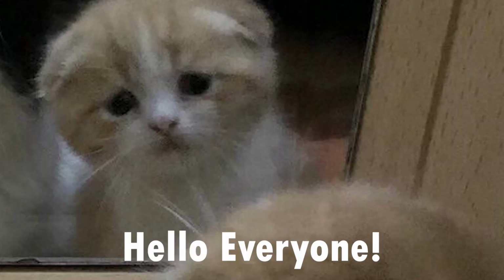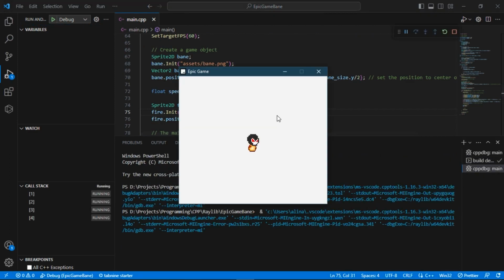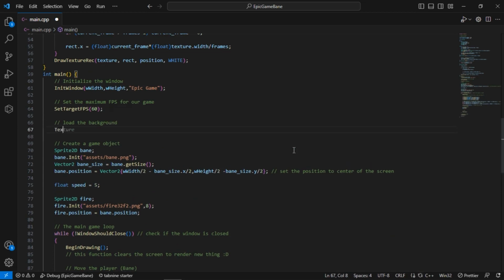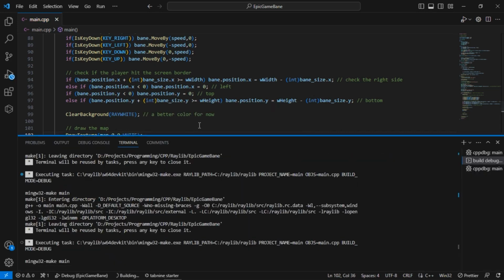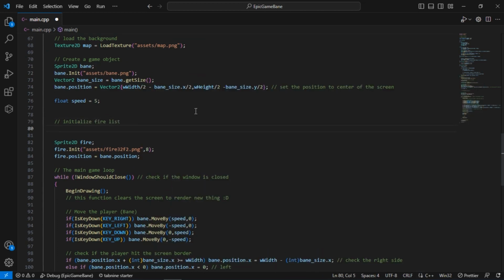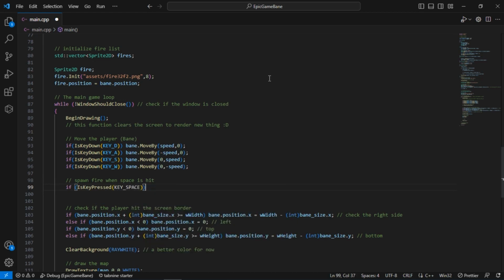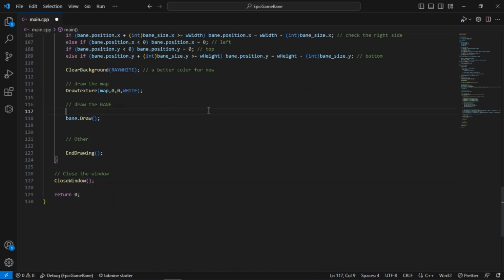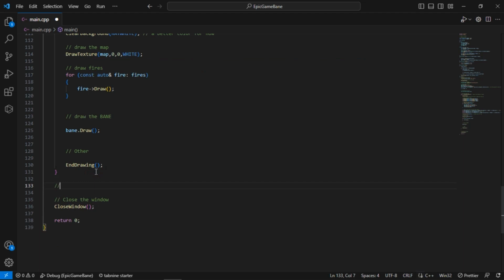Epic Game in C++ & Raylib | Part 4: Spawn Game Objects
In this video we will add a background to our game and then create an array to hold new game objects that spawned by player.

Download Project:
github[dot]com/Haj4li/YTEpicGameBane